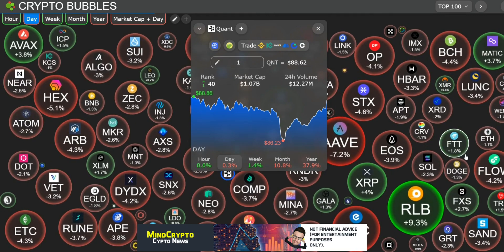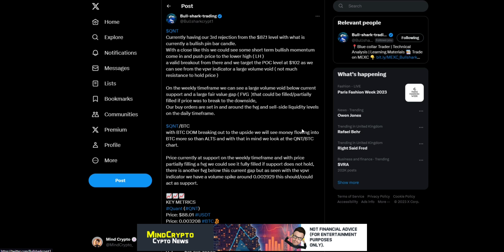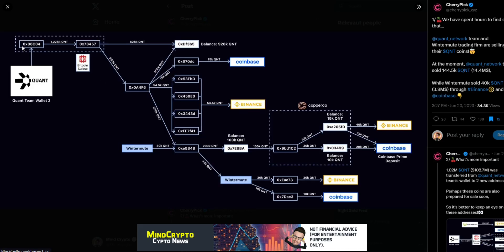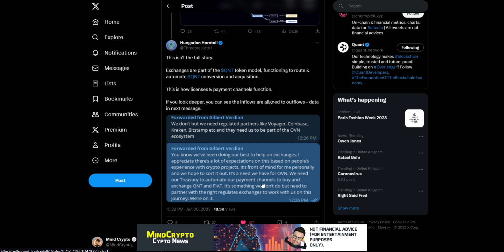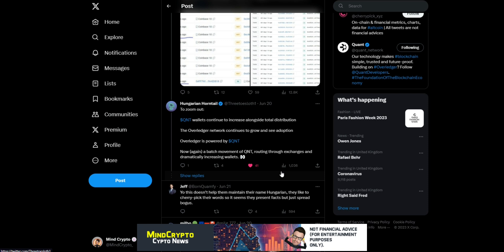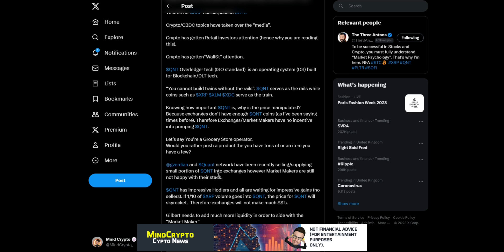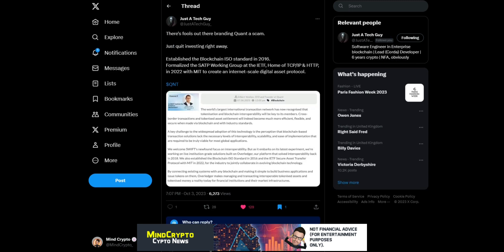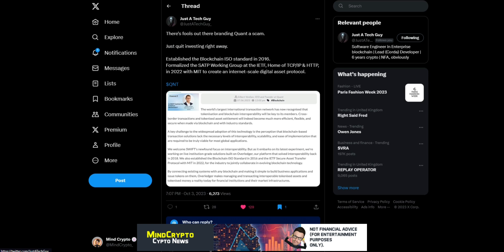🚨 QUANT | TRUTH REVEALED | HUGE UPDATE 👌 😵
Quant | The TRUTH revealed | HUGE UPDATE❗😱 👀

Hi I'm Mind Crypto bringing you crypto news & information regarding the cryptocurrency market. The content on my channel will focus on news, crypto psychology insights and overall guides regarding QNT, XRP, Bitcoin, Ethereum,